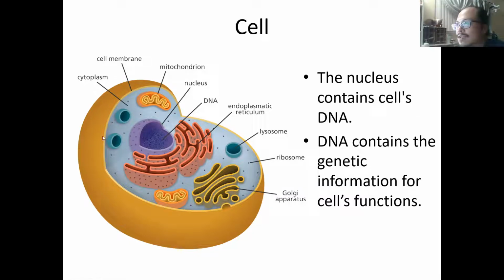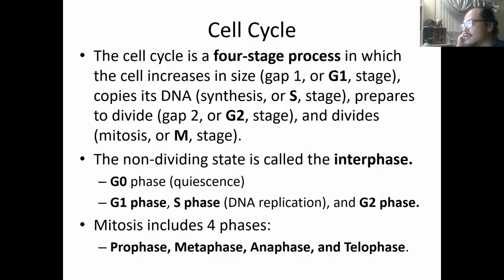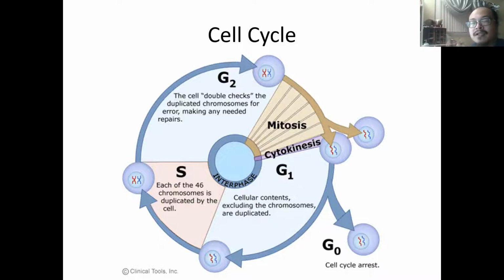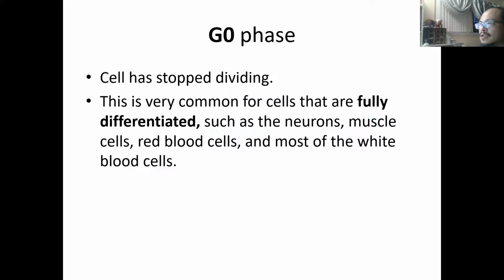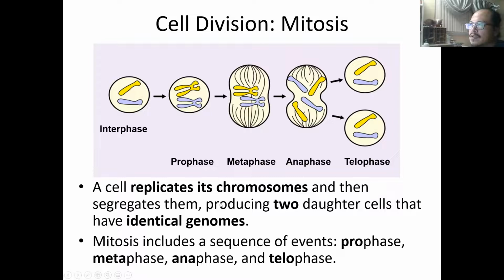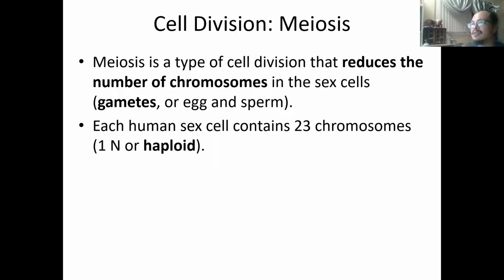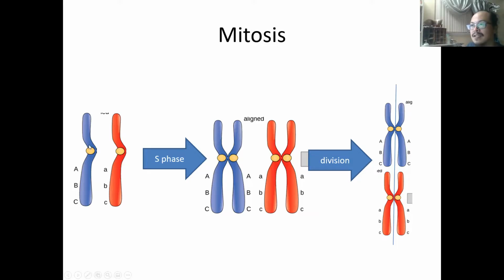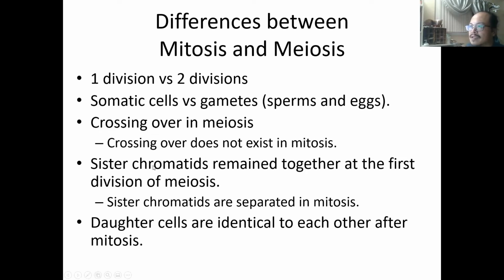22 Cellular Division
1. Cell cycles: IPMAT
2. Interphase: G1 S G2
3. What is G0?
4. What is a chromosome?
5. What is DNA?
6. DNA replication at the S phase.
7. Sister chromatids
8. Stages of Mitosis
9. Stages of Miosis
10. Haploid vs. Diploid
11. Explain the Crossing over.